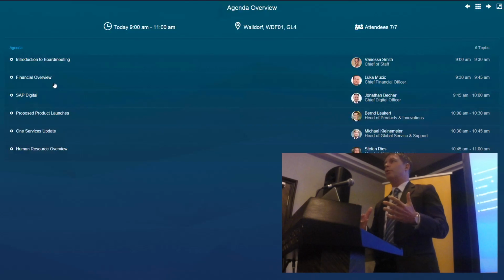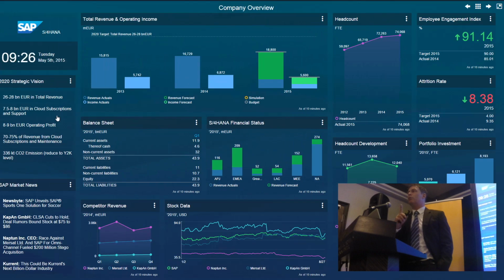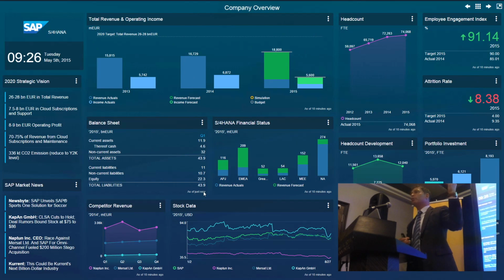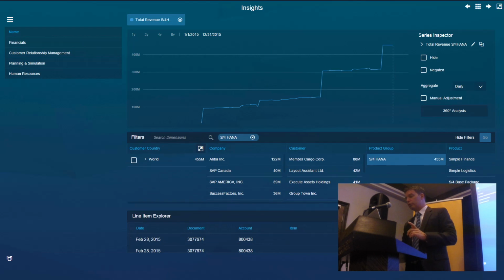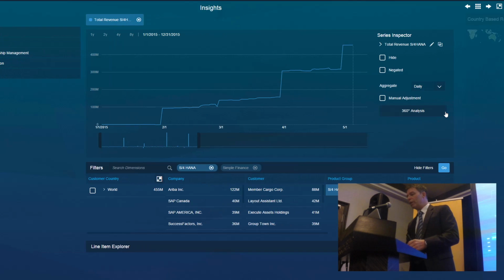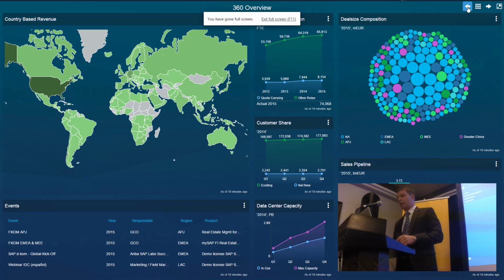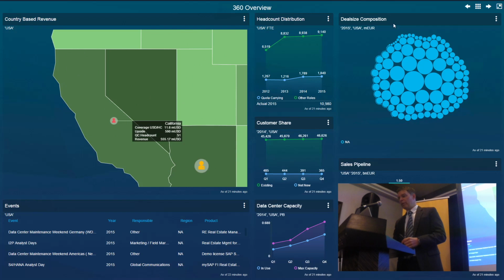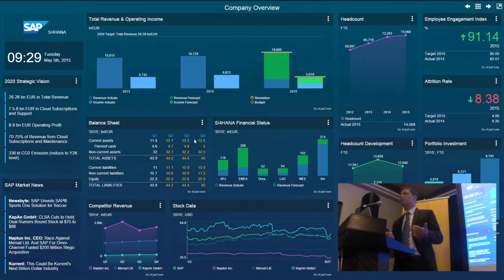Koert Breebaart on the Boardroom of the Future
This video is about Koert Breebaart on the Boardroom of the Future